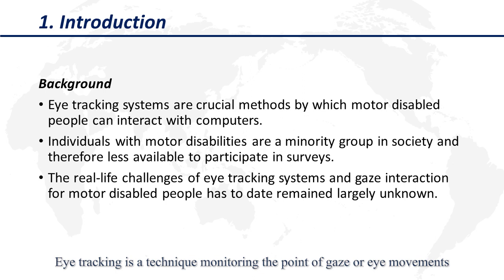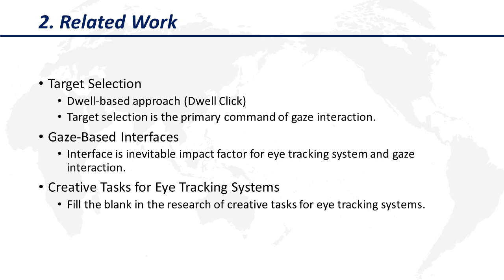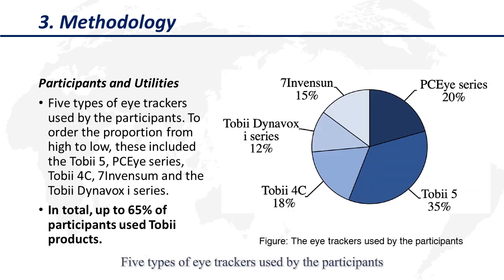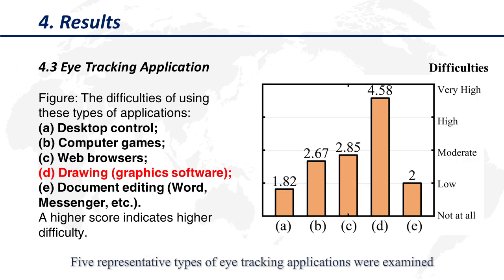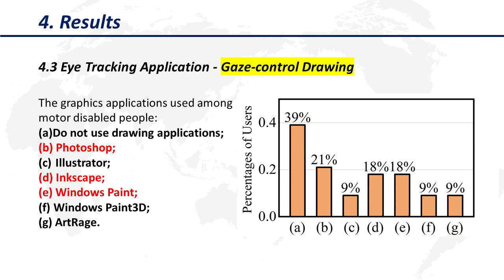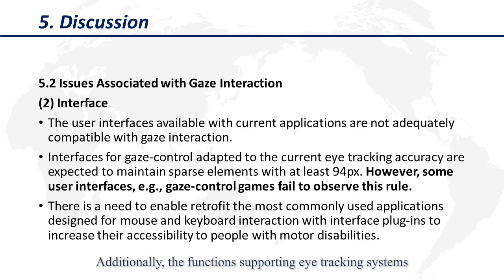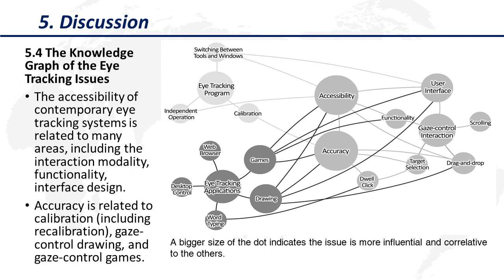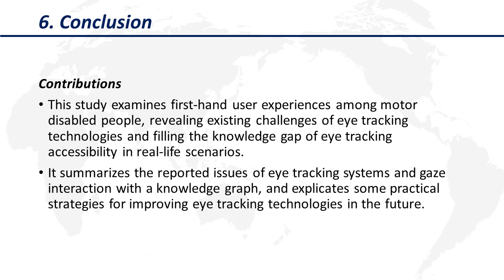The Challenges of Eye Tracking Systems for Individuals with Motor Disabilities (HCII 2022)